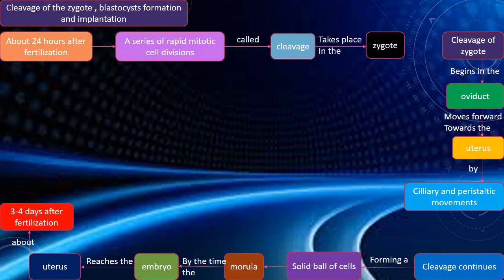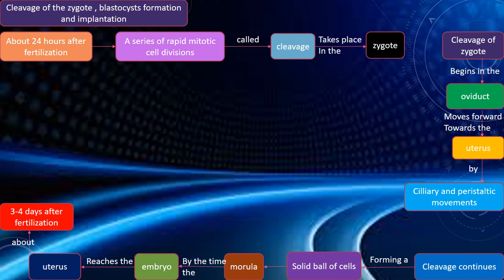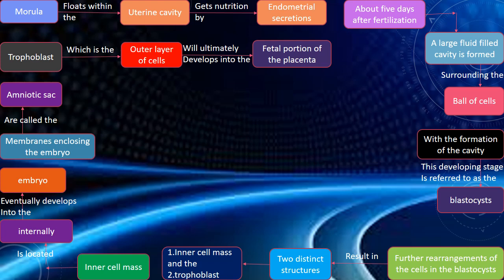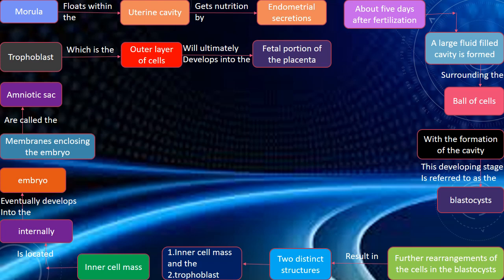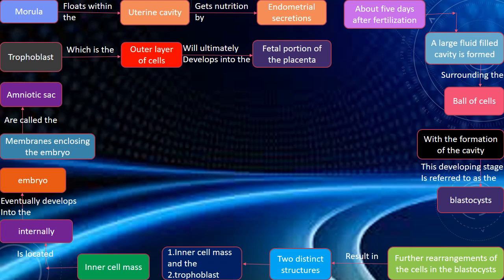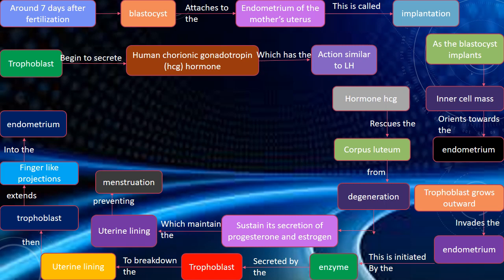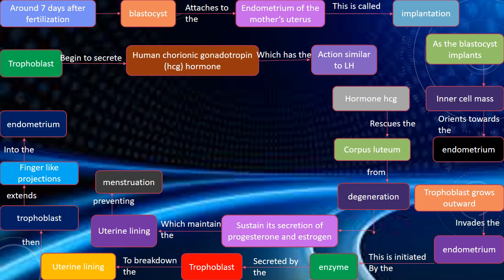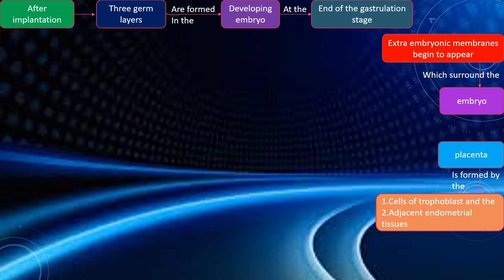Cleavage of the zygote ,blastocysts formation and implantation